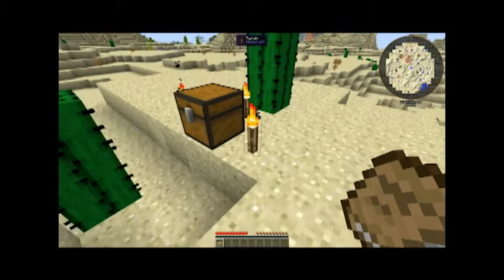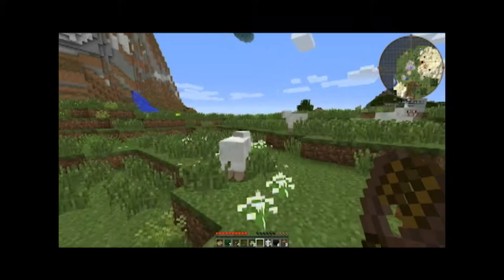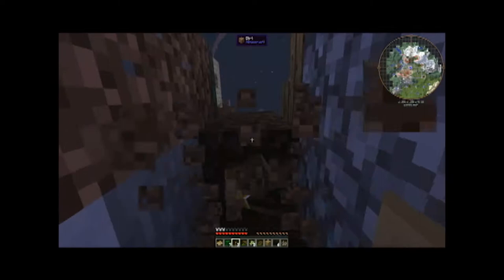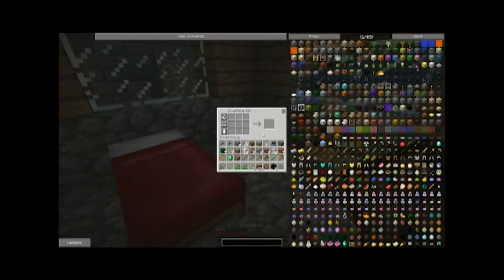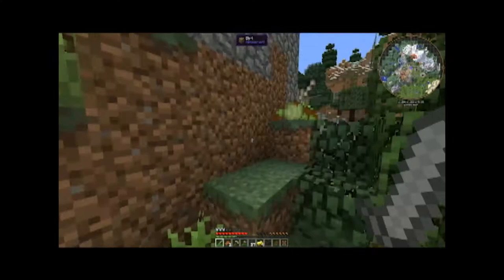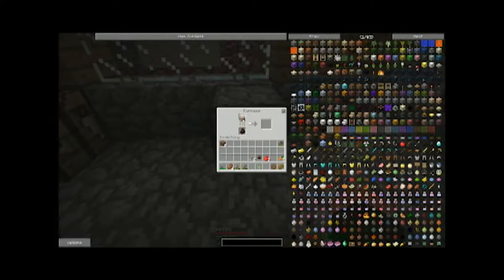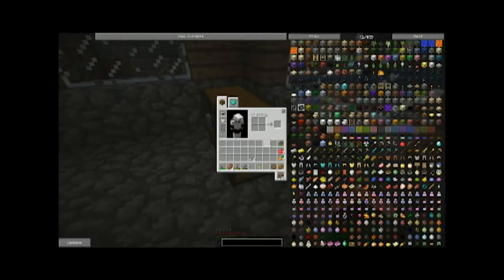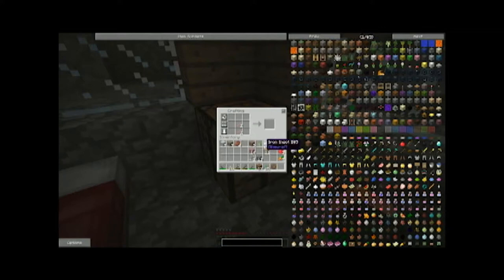Cimino Gaming Custom Mod Pack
Welcome to my Minecraft LP.  I am playing on 1.7.10 with a mod pack I created.  Come along and let's build some cool stuff.  *sorry for the crappy resolution. Apparently I have a lot to learn about recording and editing video*

Made with Adobe After Effects and Adobe Premier Pro

Thank you to Mojang for making such an incredible game that everyone can play however they want.
And a BIG THANK YOU to all the mod makers for improving on an already excellent game!

If I didn't credit the right people, I aplogize.  I was just going off of the info provided to me by the mcmod.info
file provided.
If you want me to add credit to any of the mods listed, just let me know and I will update accordingly.

Mods used in this mod pack

1.12 Concrete by Dbrown55
Advanced Genetics By ObsiLP
AnimationAPI by thehippomaster21
Aroma1997Core by Aroma1997, Schillaa
Aroma1997's Dimensional World by Aroma1997
AromaBackup Code by Aroma1997
BackPack by MightyPork, Simsala123, SentientXIII, and Ivanovsky
Better Furnaces by TheFrogMC
Better Title Screen by Girafi, Amadornes
BiblioCraft by Joseph "Nuchaz" Sinclair
Biomes O'Plenty by Adubbz, Amnet, Forstride and ted80
Build Mod by ?
Builder's Guides by Ipsis
Carpenter's Blocks by Mineshopper
Chisel by tterrag, Drullkus and minecreatr
CodeChicken Core by ChickenBones
CoFH Core by Team CoFH
Coocing for Blockheads by BlayTheNinth and Zero TheShinigami
CoroAI by ?
CoroPets by ?
Crafting Tweaks by BlayTheNinth
CraftingCraft by BlayTheNinth
Custom Main Menu by lumien
Enchanting Plus by Darkhax
EnderCore by tterrag and CrazyPants
EnderStorage by ChickenBones
Extended Mod Config by ?
Extended Renderer by ?
Extra Utilities by RWTema
Fast Leaf Decay by Olafski
Forge Relocation by ?
Grappling Hook by ?
Gravestone by ?
Health Bar by ?
Industrial Craft Classic by Alblaka, Spaiger, Player, RichardG, Thunderdark, GregoriusT, alexthesax, Drashian
 Elemenalist, Feanturi, Lurch1985, SirusKing and tahu44
Insta House by Phobophobe
Inventory Tweaks by Jimeo Wan updated for Forge by Kobata
Iron Backpacks by gr8pefish
Iron Chest by cpw
JourneyMap by techbrew and mysticdrew
Loot Bags by Malorlam
MalisisCore by Ordinastie and PaleoCrafter
Mantle by SlimeKnights
MCFrames by ?
Minecraft Coder Pack by the MCP team
Minecraft Forge by LexManos, Eloraam and Spacetoad
Minecraft Multipart Plugin by ChickenBones
MineFactory Reloaded by PowerCrystals, TehKrush, AtomicStryker, Feanorith and skyboy026
More Shearables by Lellson
Morph Mod by iChun
MrCrayfish's Furniture Mod by MrCrayfish
MrTJPCore by ?
Natura by Samtrion and tterrag
Not Enough Items by ChickenBones
NuclearCraft by turbodiesel4598
Pam's Clayspawn by Pamela Collins
Pam's HarvestCraft by Pamela Collins
Pam's Simple Recipes by Pamela Collins
Redstone Paste by FyberOptic
Resource Loader by lumien
Rope Bridge by czechmate777
SciMCLib by sci4me
SciMCLibCore by sci4me
Snad by TheRoBrit
Thermal Dynamics by Team CoFH
Thermal Expansion by Team CoFH
Thermal Foundation by Team CoFH
Thermal Smeltery by ?
Tinker's Construct by mDiyo, fuj1n, ProgWML6, Sunstrike, Pillbox and boni
Transport Terminal by vadis365 and ganymedes01
TrashSlot by BlayTheNinth
Waila by ?